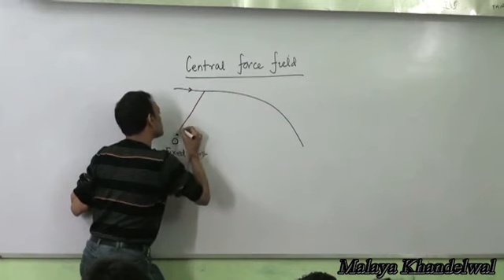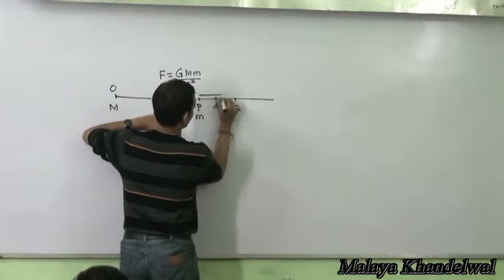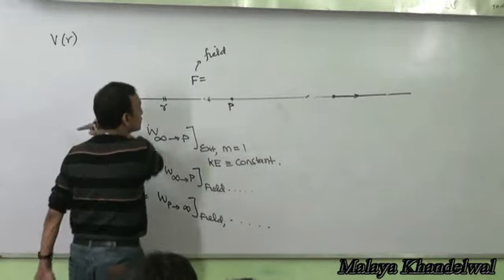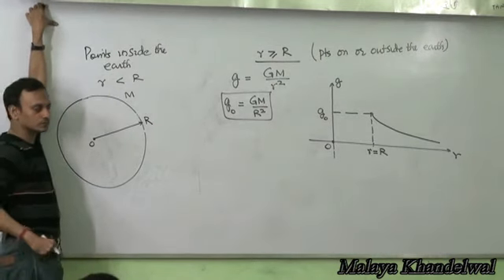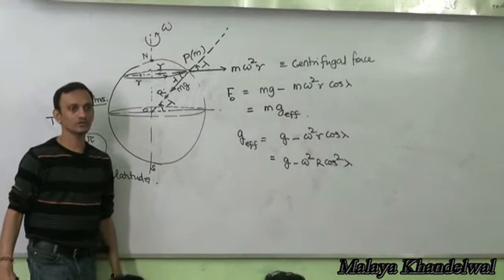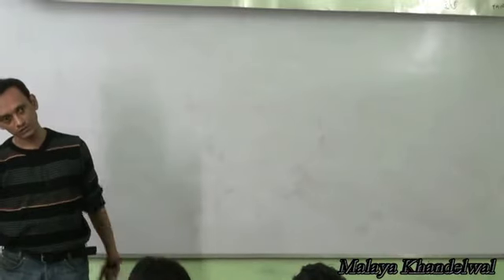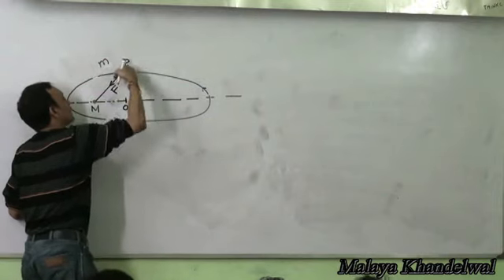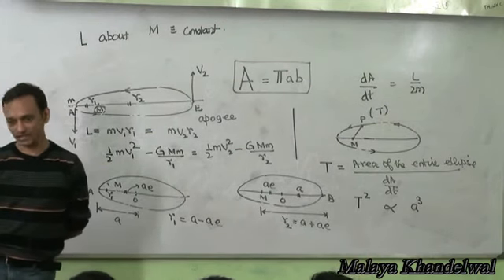Gravitation Class 1 for JEE/NEET